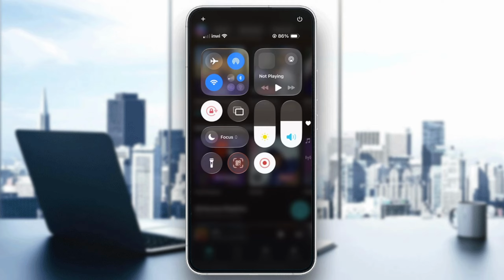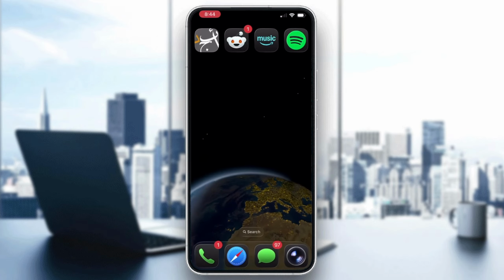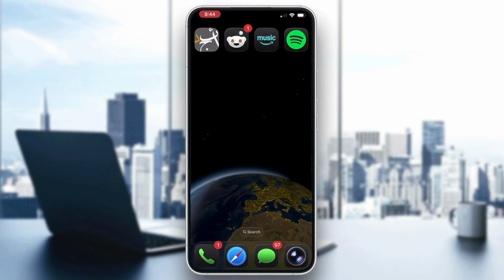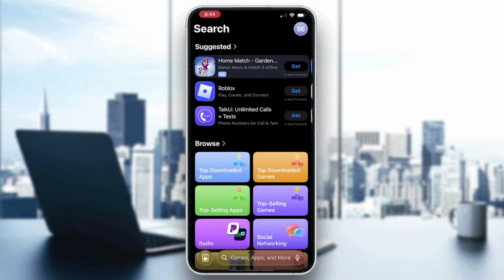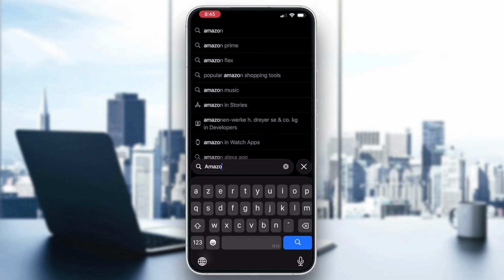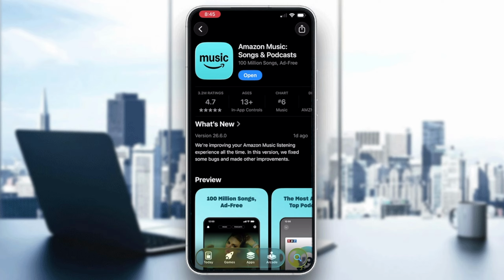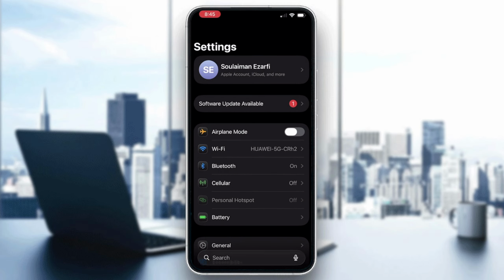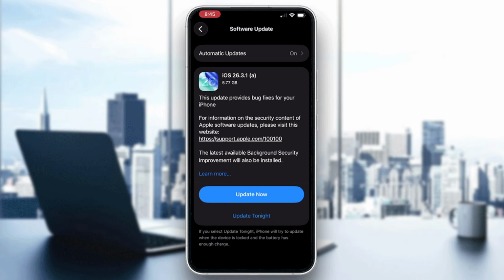How To Fix Songs Keep Buffering In Amazon Music! Tutorial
Today we talk about Fix Songs Keep Buffering In Amazon Music,amazon music,amazon music tutorial